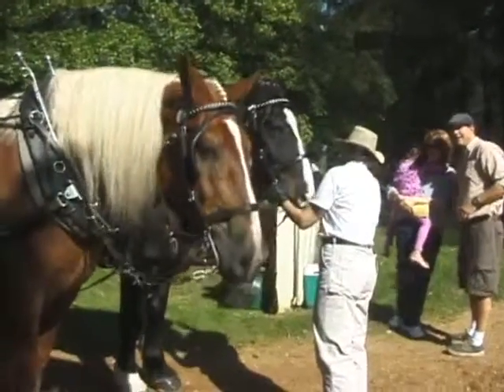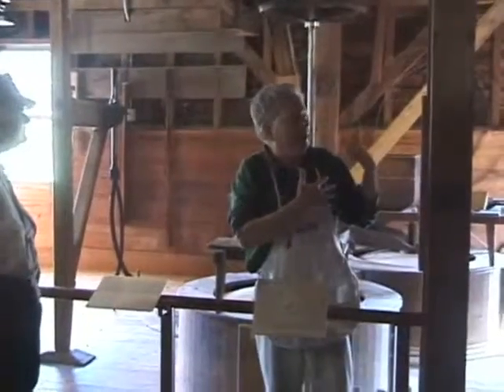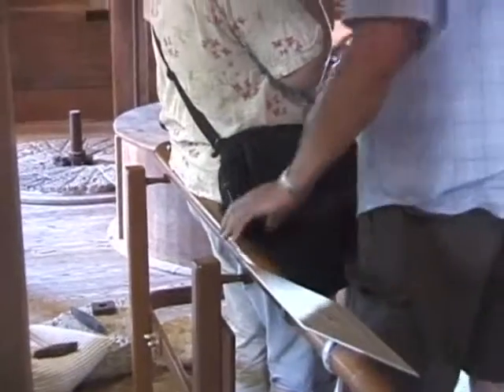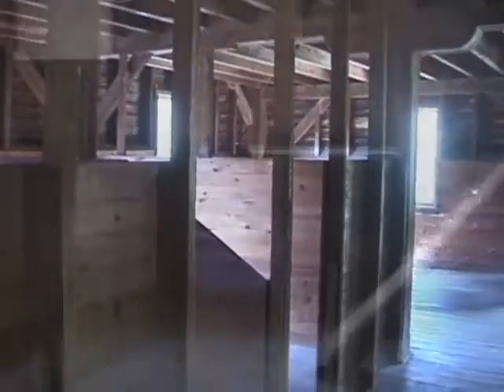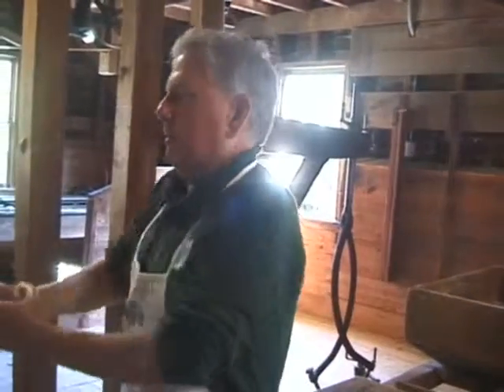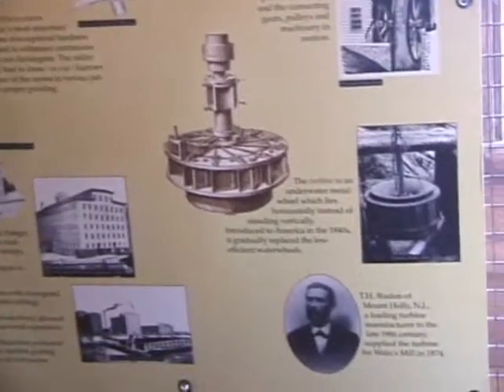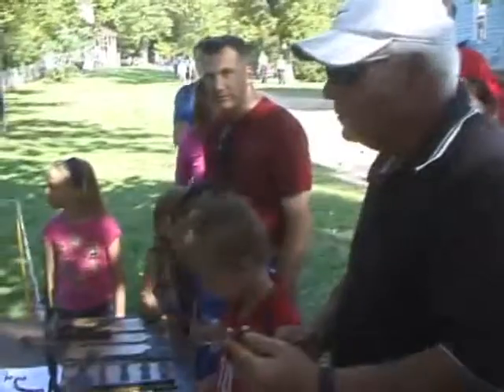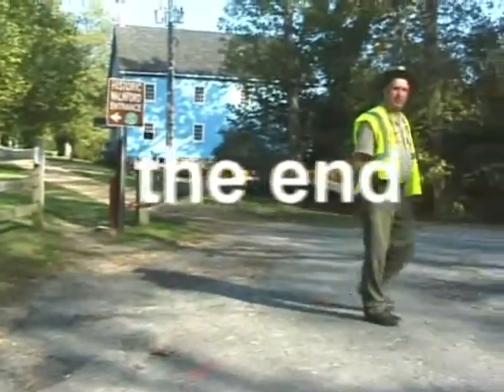historic walenford part 3